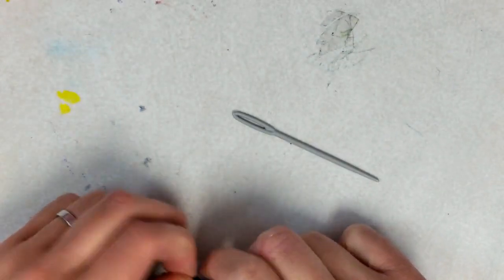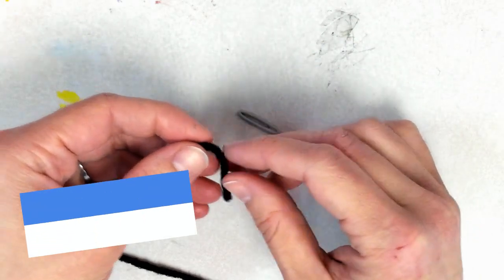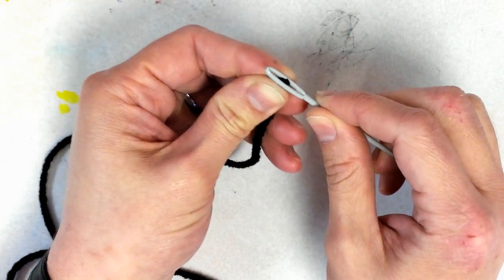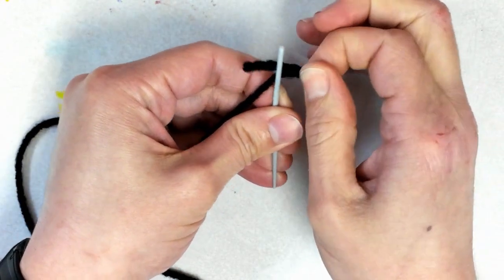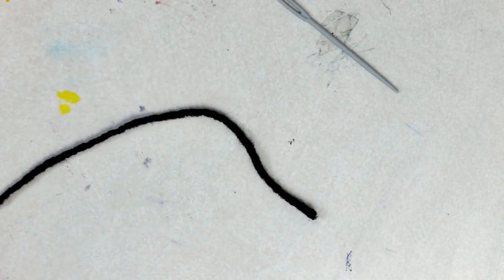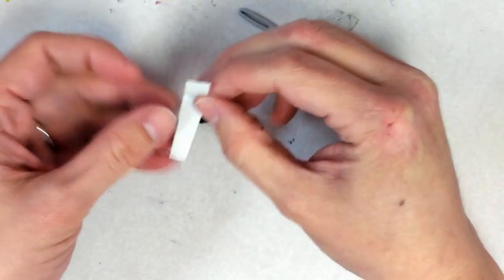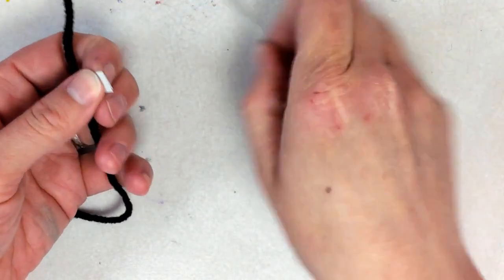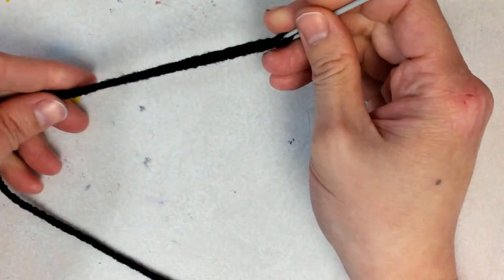HOW TO THREAD A NEEDLE